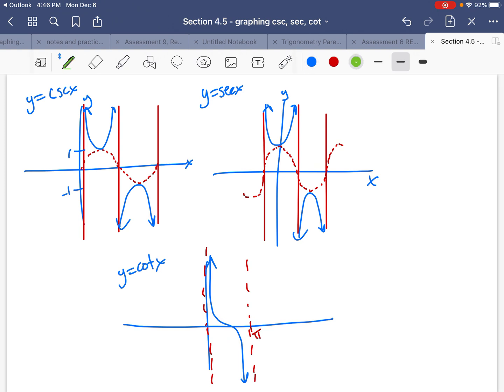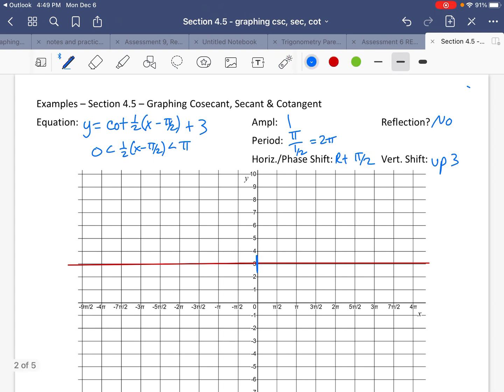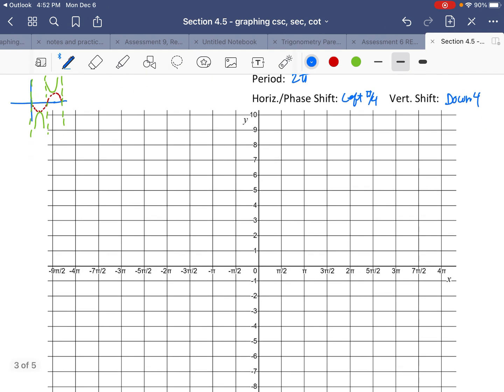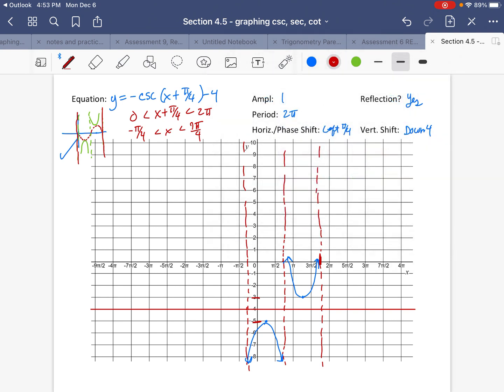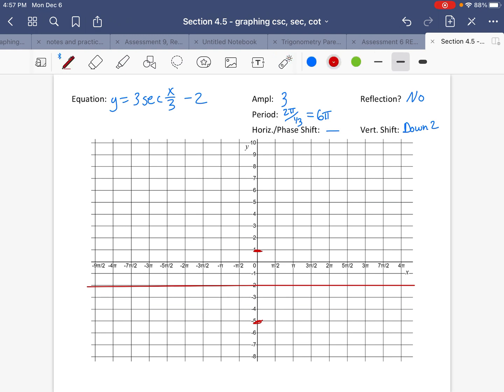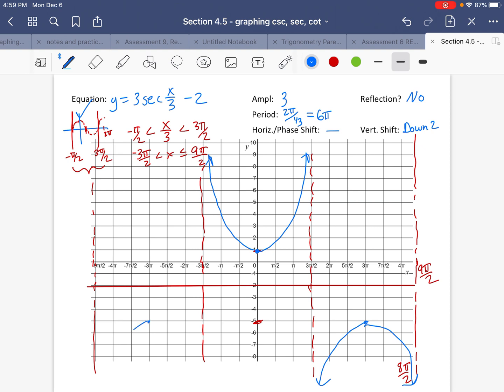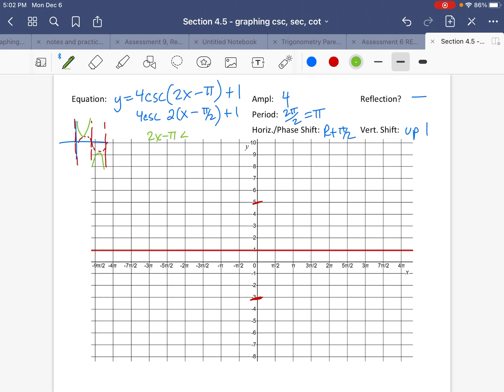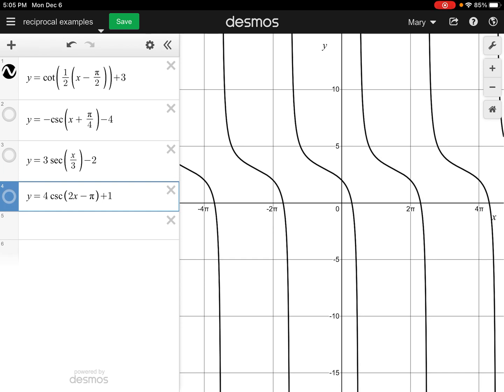Precalculus, section 4.5 notes